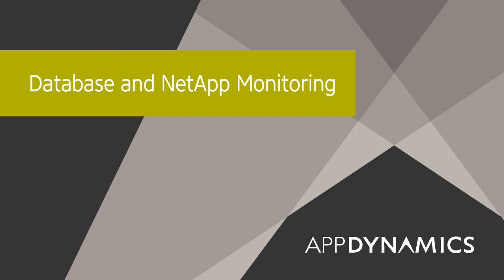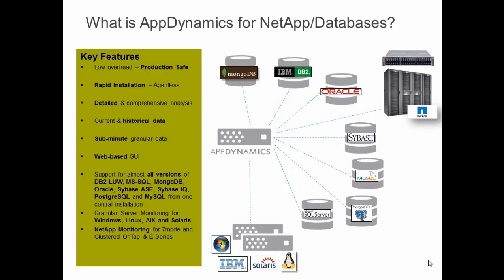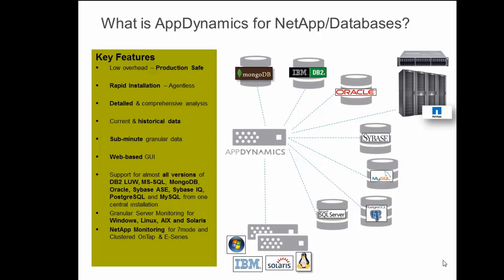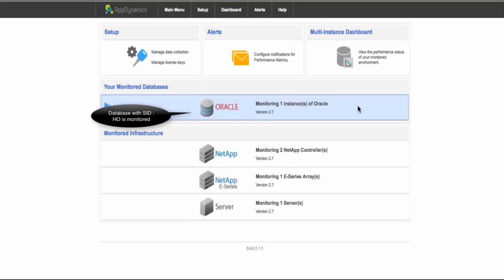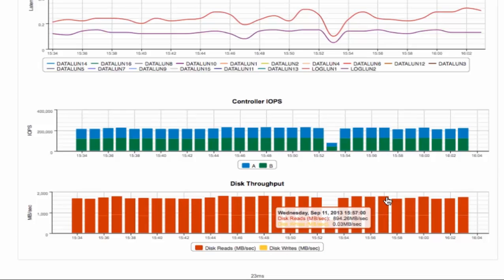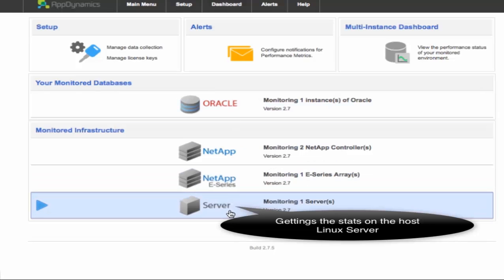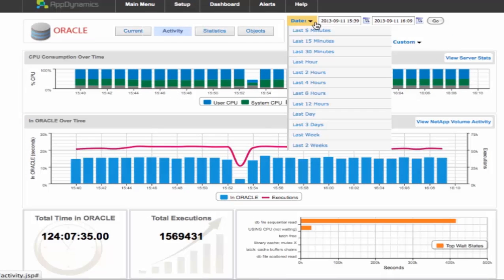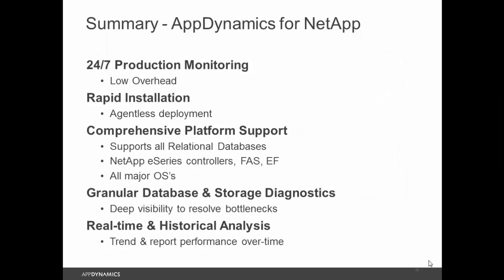Database and NetApp Monitoring